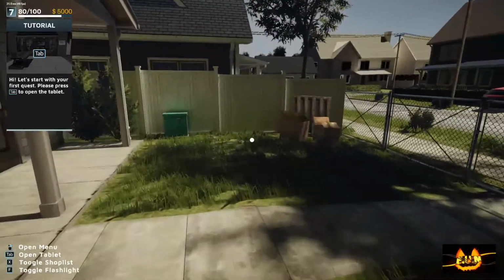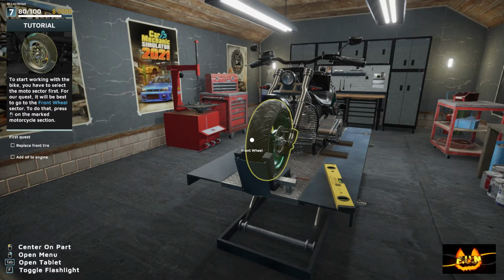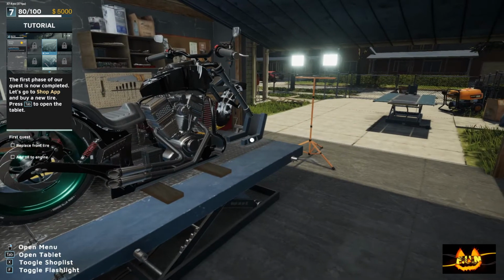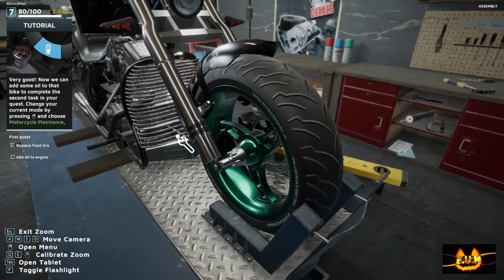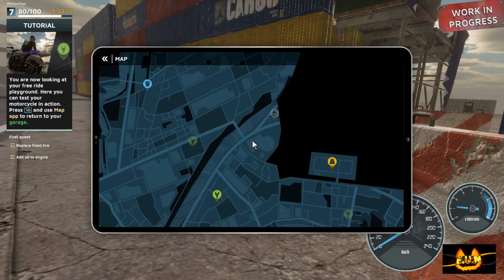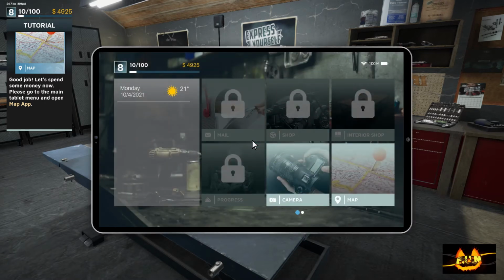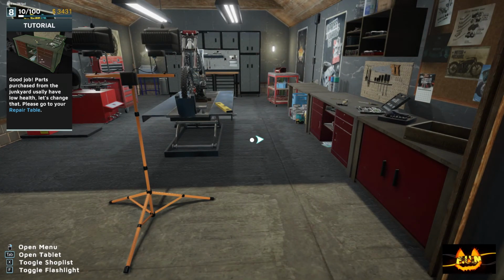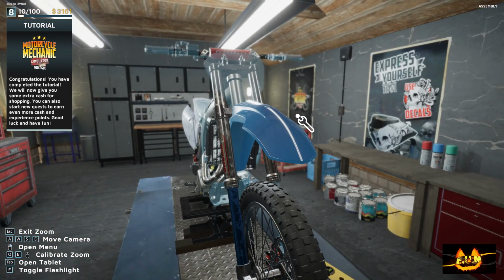Motorcycle Mechanic Simulator 01 Intro Chopper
Welcome back to the F.U.N garage

Join F.U.N discord

Also check out FunFamilyGaming on Twitch.TV